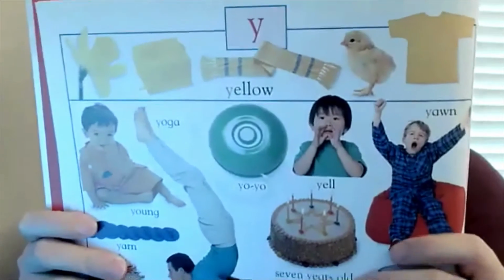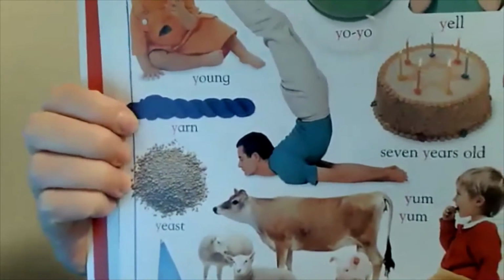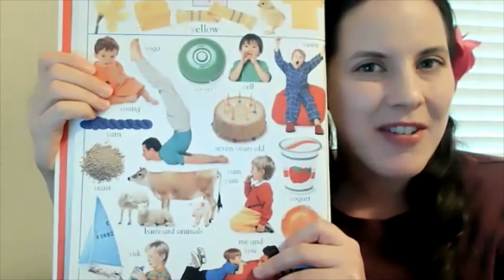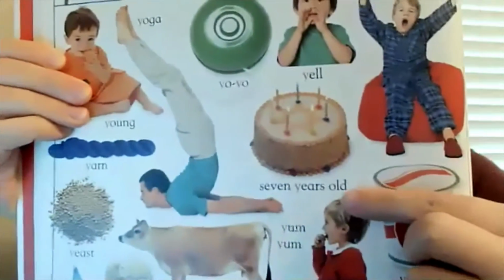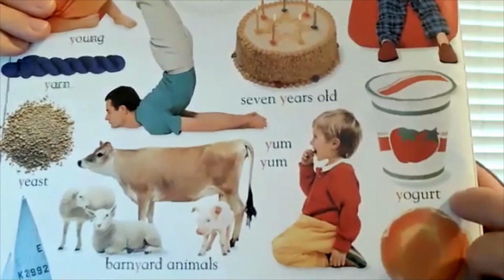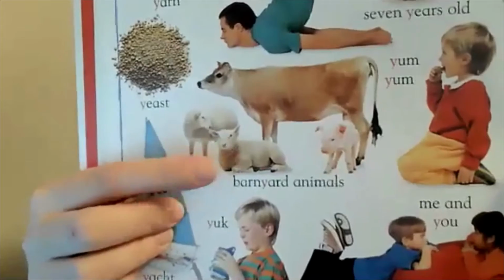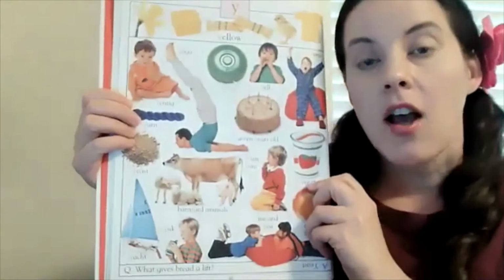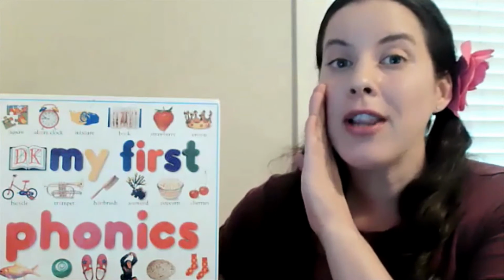Team V Learning - The Letter 'y' - The 'y' Sound - Phonics 'y'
Thank you for joining us today on Team V Learning.  I am so glad you did.  We like to make learning phonics fun here!  Today we are exploring the 'y' sound that is made by the letter 'y'.  Team V let's jump in and learn how we get the 'y' sound.